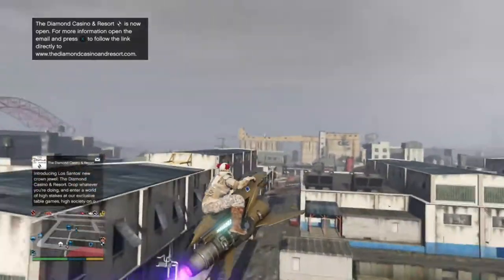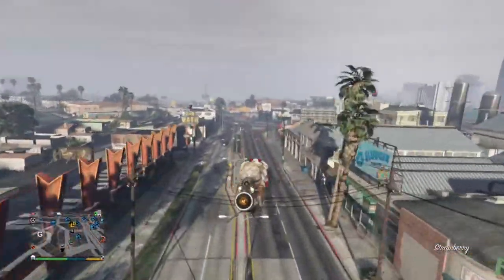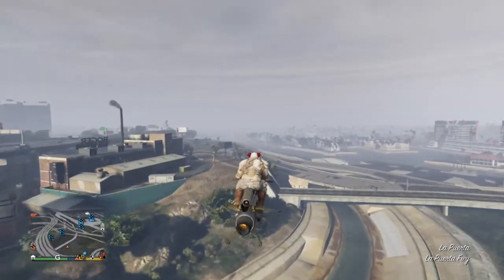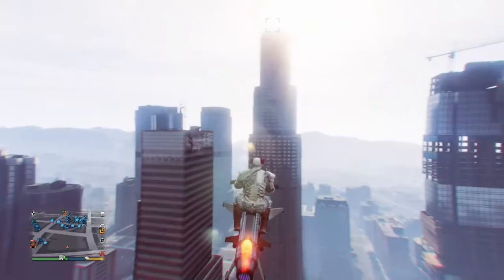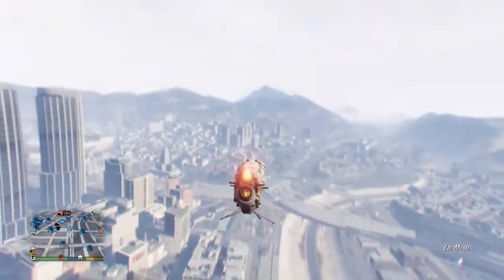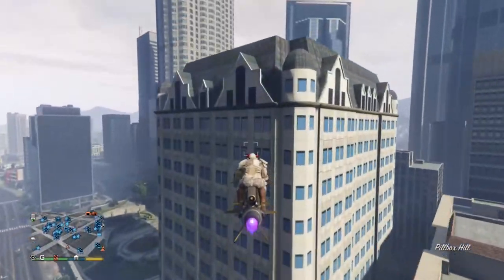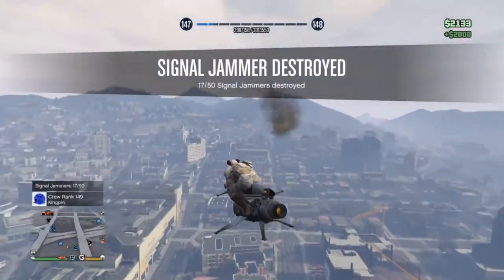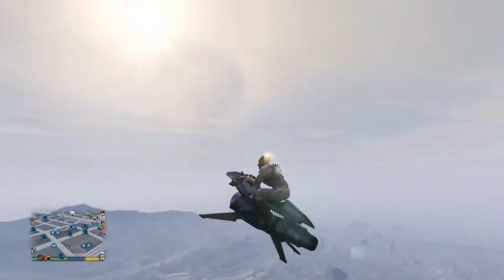OPPRESSOR MK 2 REVIEW GTA ONLINE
Hey everyone, Cloud Gaming, bringing you another GTA Online video. In today's GTA 5 Online video I am going to be reviewing the Oppressor MK 2.  Enjoy.